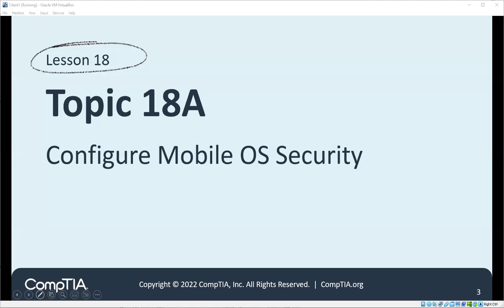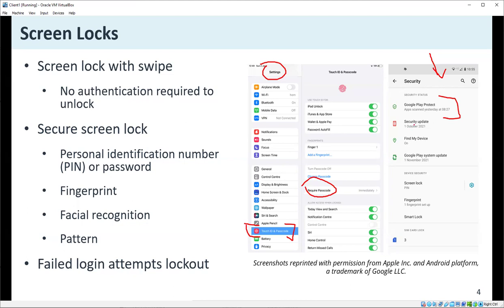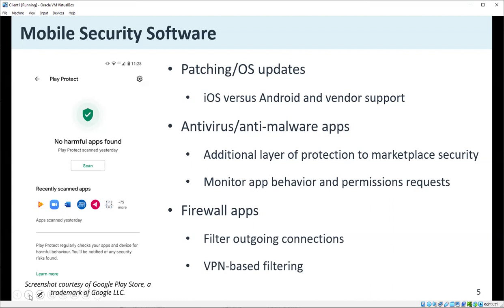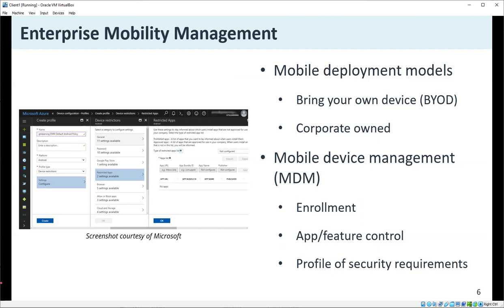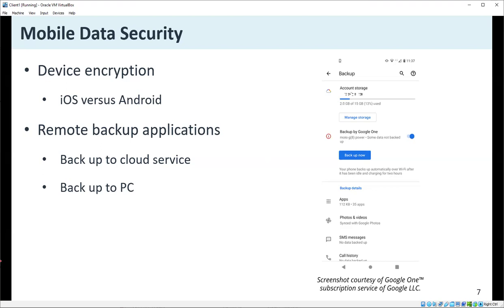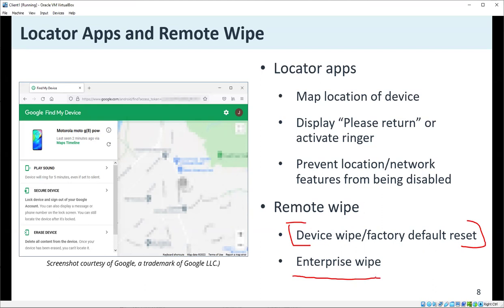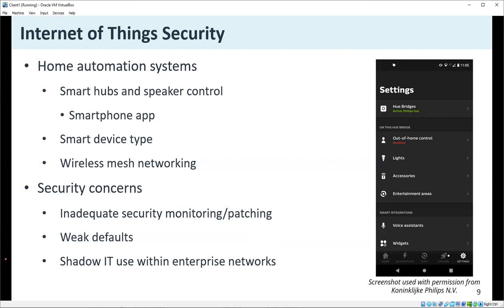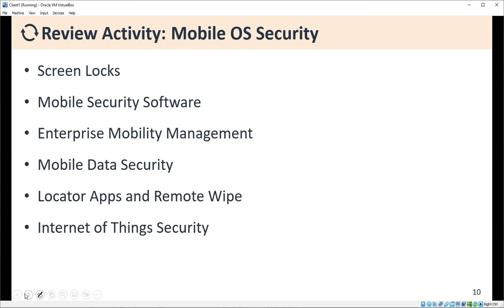18A: Configure Mobile OS Security